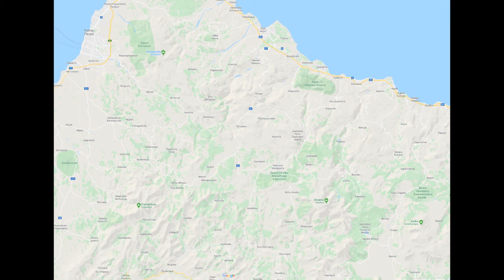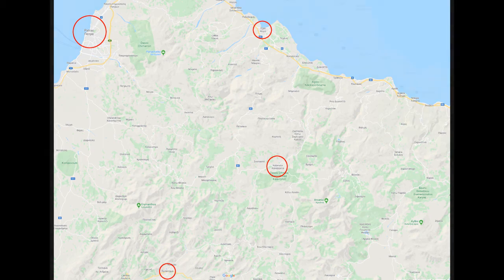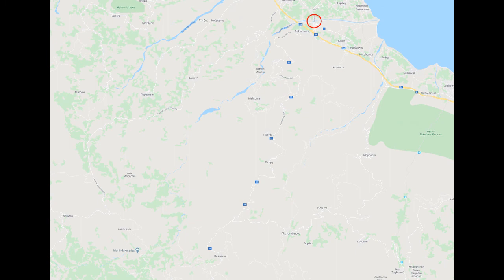Whitewater Kayaking in Greece: A Guide - Part IV: Selinountas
Guide for kayaking in Greece. Due to the Corona situation our plans for a trip to Greece have been cancelled, which means no new material for some clips. Instead I revisit the existing videos and guide you through it with a commentary that is also available in German.
The forth part covers the the Selinountas (Selinous) in the north of Peleponese.

Put in coordinates near Petsaki: N38.0998 / E22.0078
Put out coordinates: N38.1785 / E22.0365
Bridge in Egio: N38.2270 / E22.0956